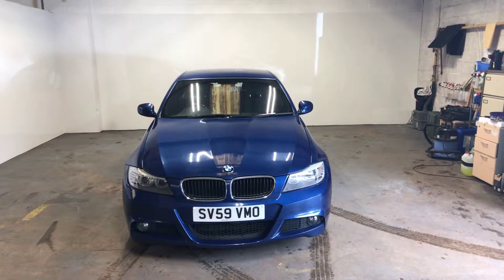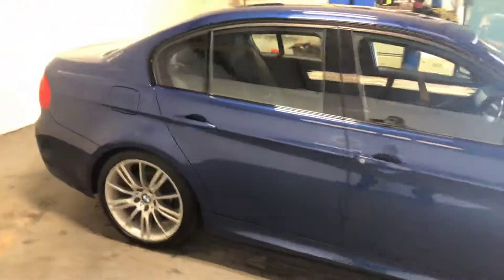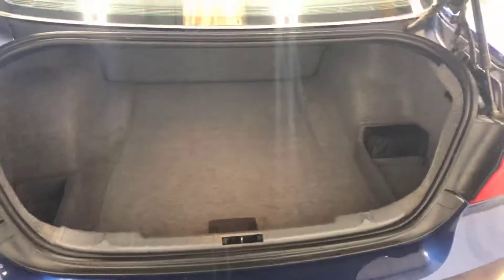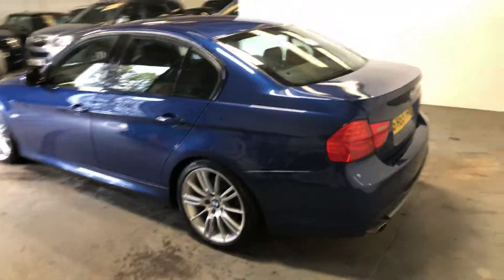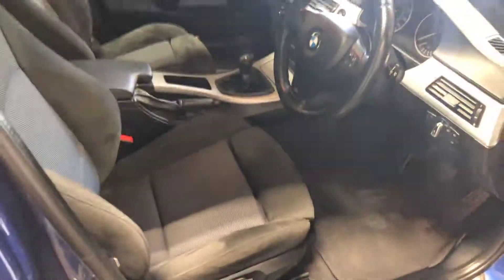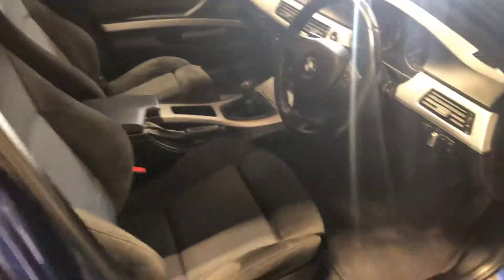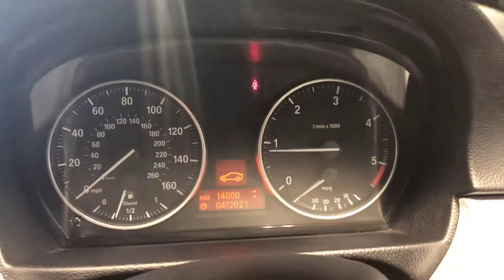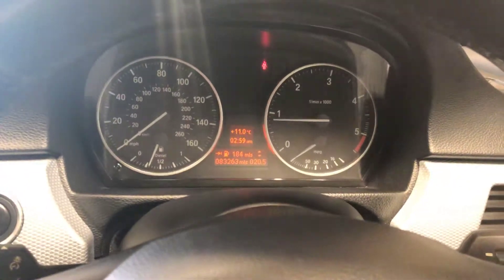2 May 2019